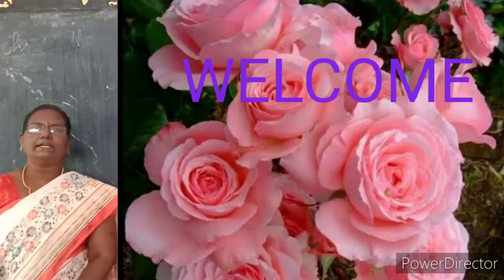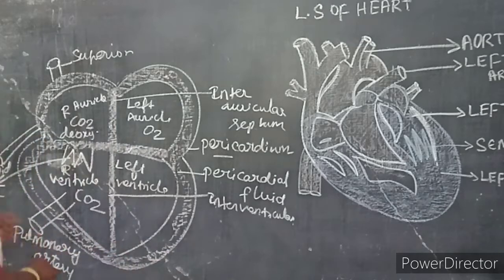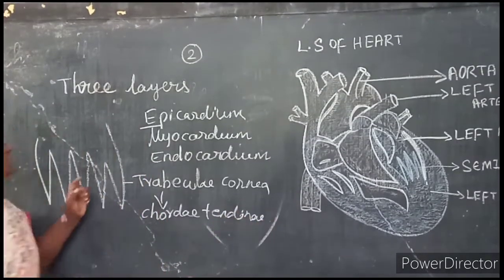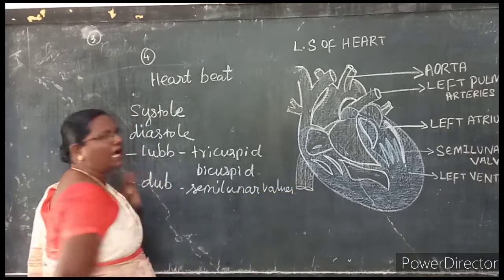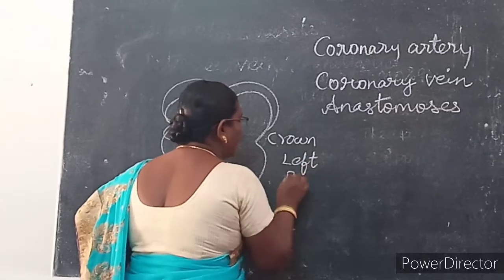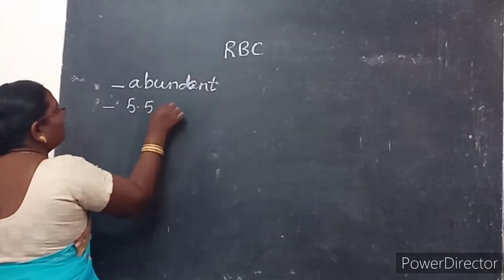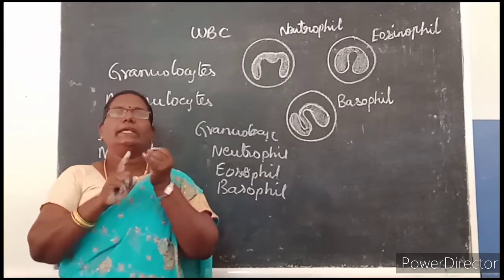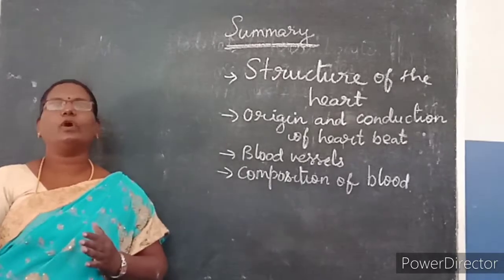| 11'th Std | Zoology | Circulation |